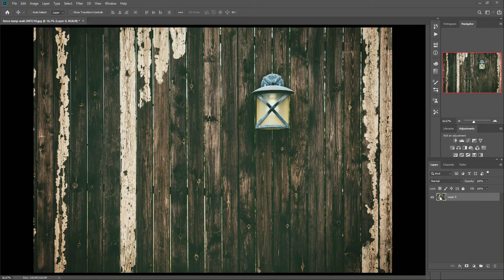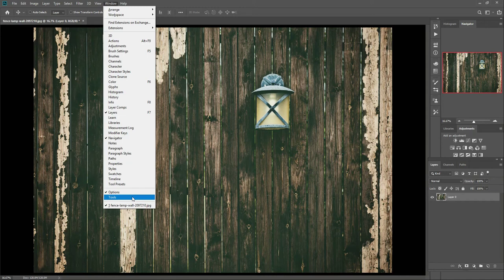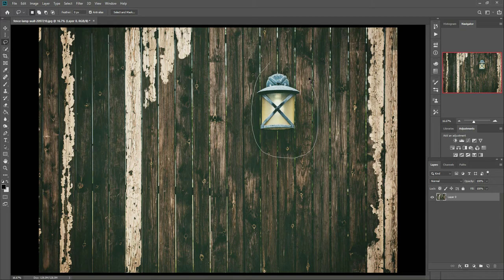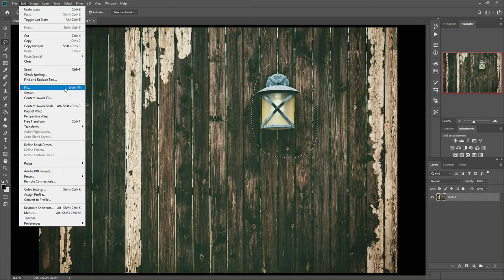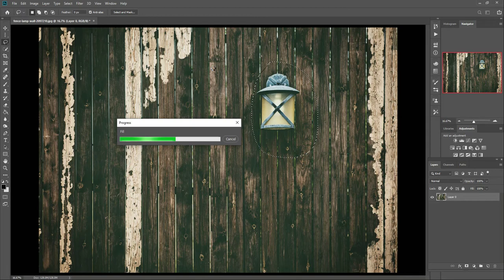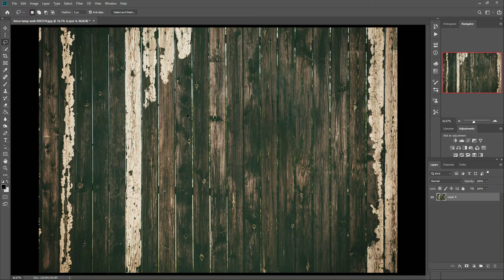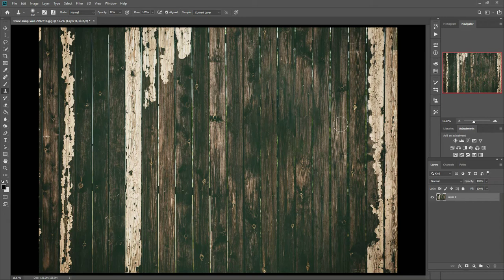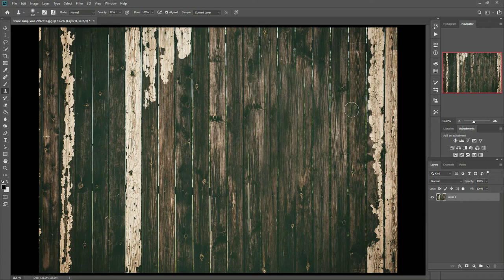QUICK STEPS in hindi/urdu -Removing Objects from picture tutorial - Contect aware tool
IN HINDI /URDU - Tutorial to explain step by step  how to remove unwanted objects/items  from your pic in Photoshop .